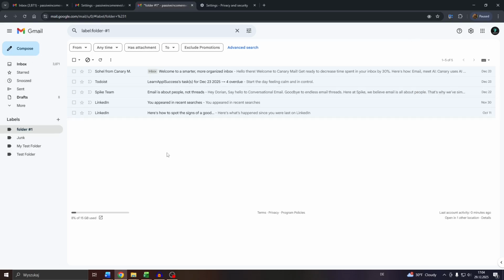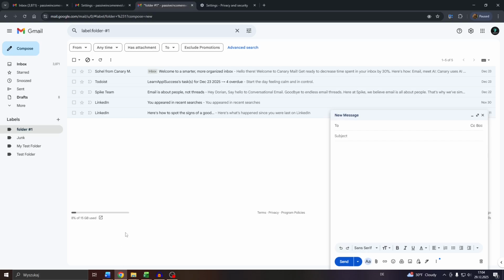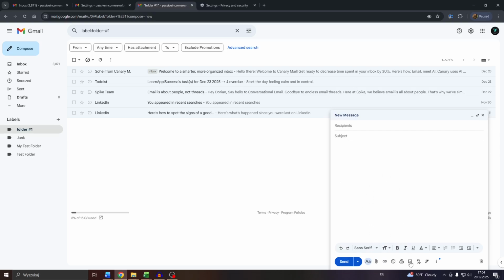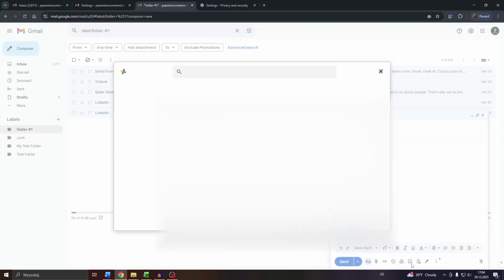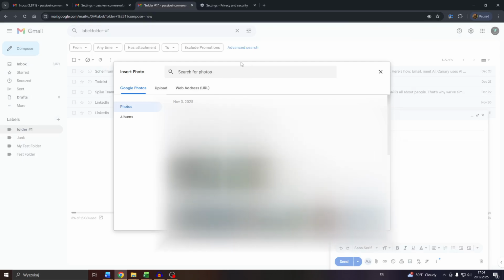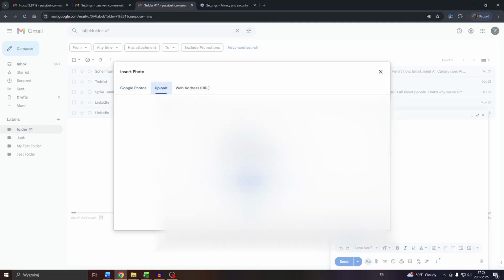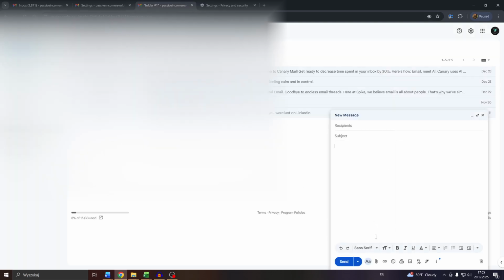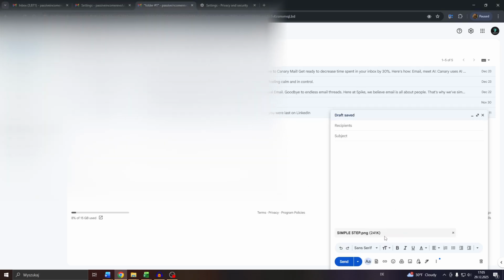How to Send Image on Gmail | Attach Photo to Message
This tutorial explains how to send an image on Gmail by attaching a photo to your email. You can add images directly from your device before sending the message.

If you're learning about using Gmail on PC and laptop, also check out how to turn on Cc and Bcc for messages on Gmail